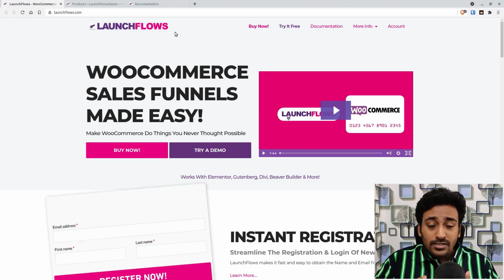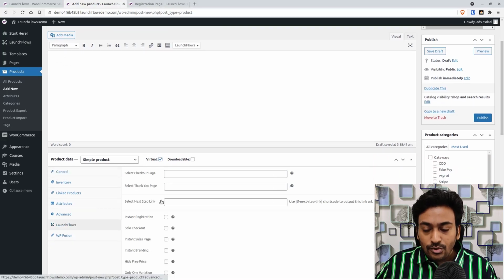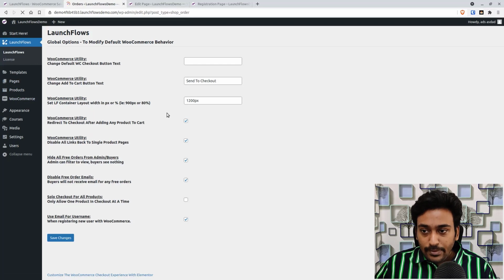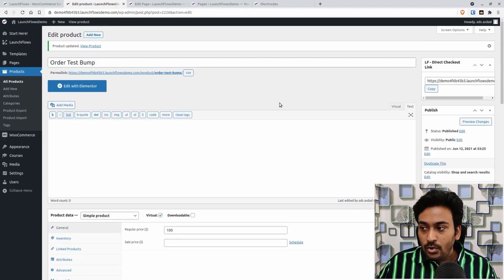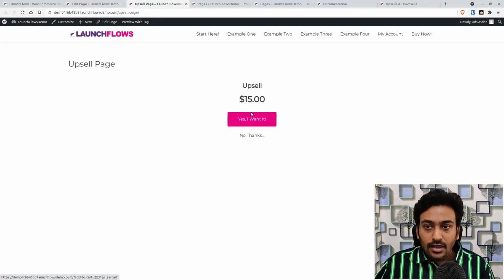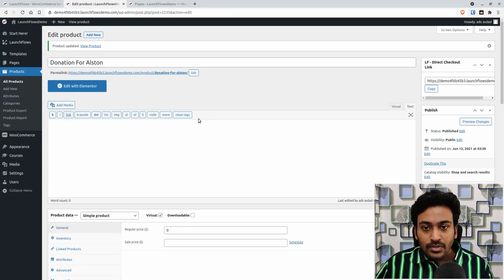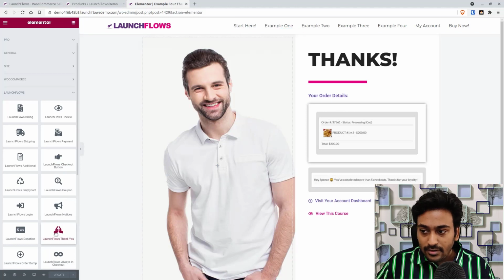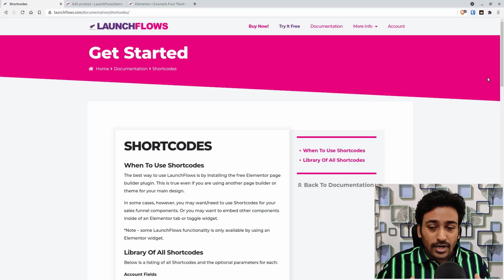LaunchFlows Review & Tutorial - Lifetime Deal - Minimal WooCommerce Funnel Builder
LaunchFlows review & lifetime deal - The minimalistic WP sales funnel builder for WordPress with order bumps, upsells, checkout pages, donation, and more.
00:00 Introduction
00:41 What is LaunchFlows & How it Works?
02:28 Instant Registration (Email Optin & Register)
06:13 Create Order Bumps
09:14 Create Upsell/Downsell Pages
12:41 Donation or Pay Custom Amount Form
15:55 Thank You Pages
17:52 Conclusion

WooFunnels vs LaunchFlows Comparison - Based on 33 Factors & Examples